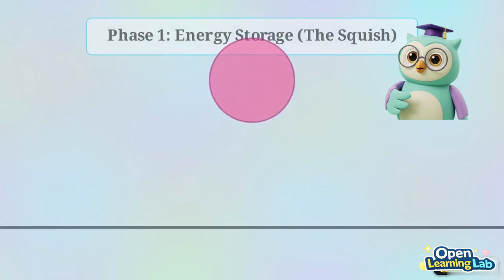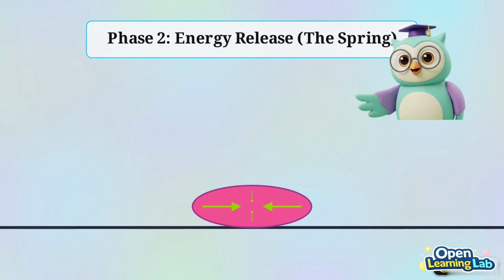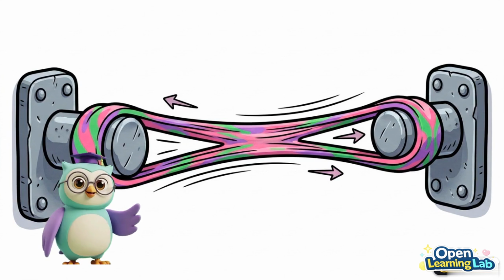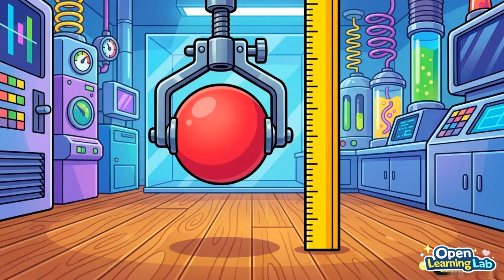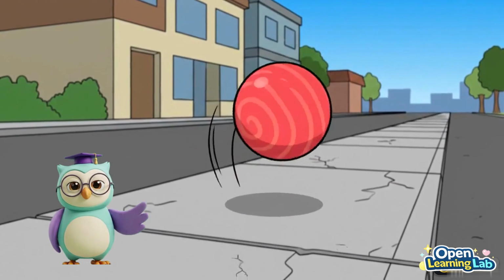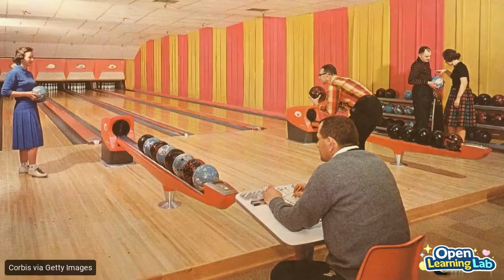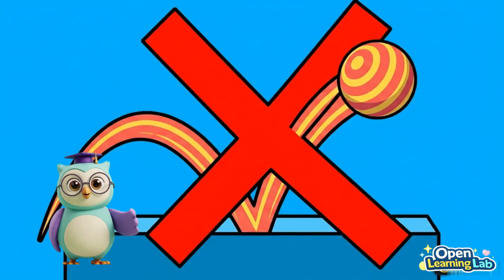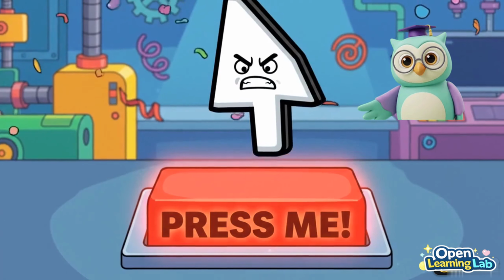Why Do Bouncy Balls Bounce? | Science for Kids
Why Do Bouncy Balls Bounce?

Join Ava, Hannah, and Kitty Helper for a fun Science adventure made just for 2nd grade explorers! 🌟

🔬 In this lesson, you'll discover:
✅ The big ideas behind Why Do Bouncy Balls Bounce?
✅ Fun, real-world examples kids can try
✅ A quick quiz to check what you learned

⏱️ Chapters
0:00 Watch Closely When This Rubber Ball Hits the
1:12 The Rubber Immediately Snaps Back to its Round
2:24 Both Objects Hit the Ground At the Same Speed
3:19 Question 2
4:16 See You Next Time! 👋

Open Learning Lab makes learning feel like play — clear, joyful video lessons for kids ages 6-9, hosted by Ava, Hannah, and Kitty Helper. Math • Science • Reading • Social Studies.

👪 Made for kids • Parent-approved • Always free